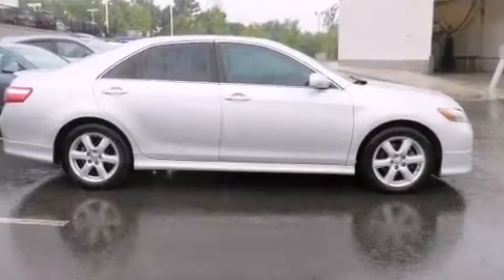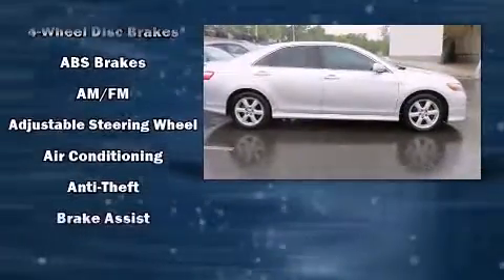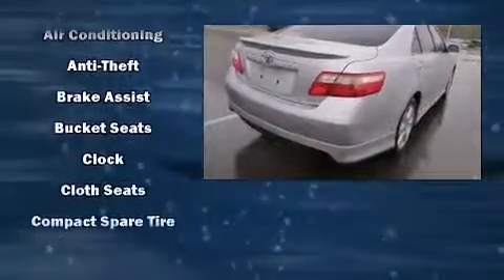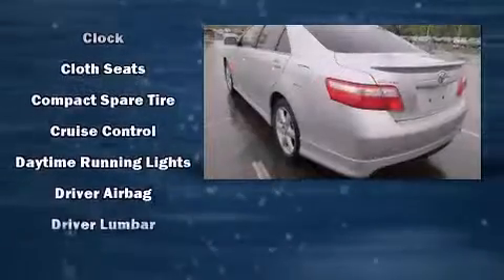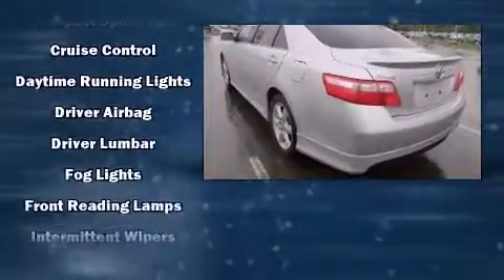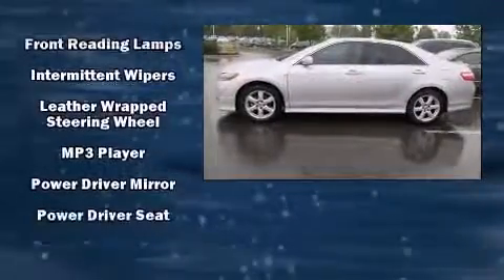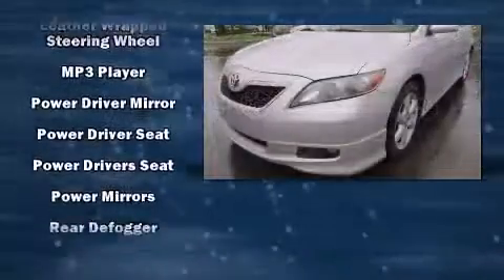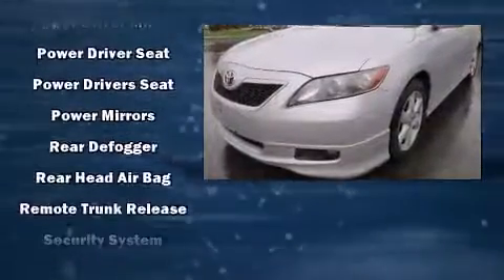2008 Toyota Camry SE in Franklin, TN 37067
Here's a great deal on a 2008 Toyota Camry. It features a front-wheel-drive platform, an automatic transmission, and a 2.4 liter 4 cylinder engine. This model accommodates 5 passengers comfortably, and provides features such as: delay-off headlights, 1-touch window functionality, a tachometer, variably intermittent wipers, front bucket seats, power door mirrors, and more. In the event of a rollover collision, side curtain airbags provide additional protection for outboard seated passengers. Our aim is to provide our customers with the best prices and service at all times. Stop by our dealership or give us a call for more information.